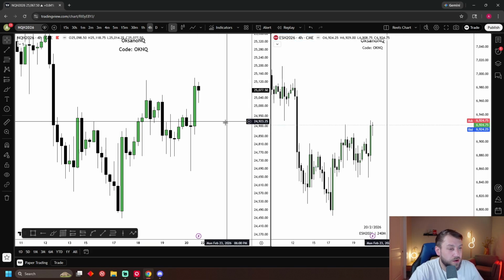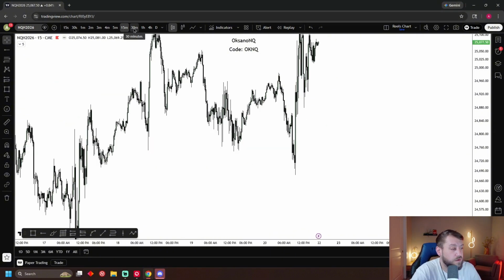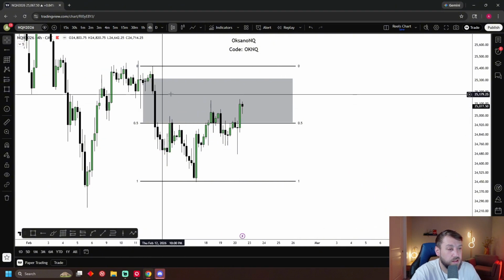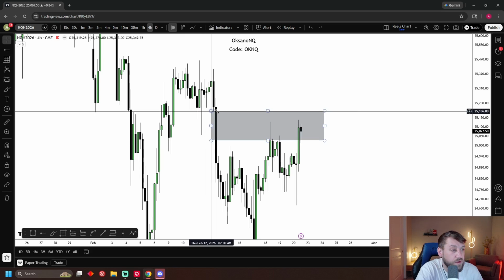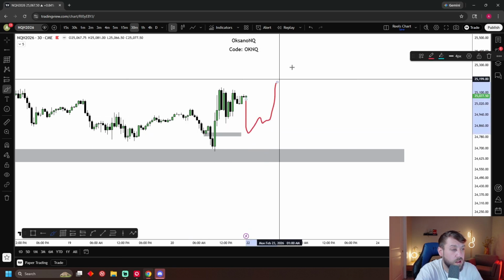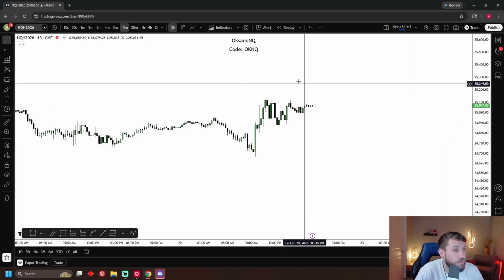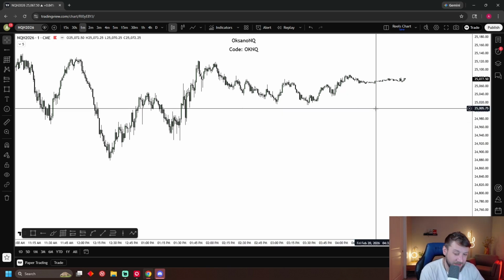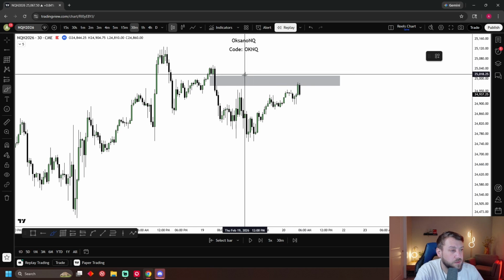The Only Bias Video You’ll Ever Need!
If you wanna live trade with me for both New York AM & PM sessions every day while also developing your psychology and mindset as a professional trader click the link below to get started! 👇👇

Use code "OKNQ" to get the best deals at
Lucid Trading
Topone Futures
Goatfunded Futures